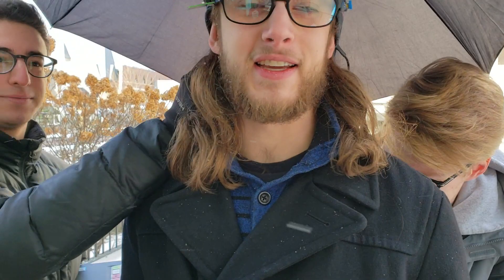Constellation Glasses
The Constellation Glasses allow you to find out what you are looking at in the night sky with the click of a button. On one side of the glasses, there is an accelerometer- magnetometer mounted, which allows us to determine the position of your head. In a separate box, connected to the glasses by a null modem cable, a GPS module informs the PIC32 of your position, calculates your right ascension and declination based on the accelerometer and GPS data, and sends a request to a locally hosted Python server through the WiFi module. The Python server finds the closest star to your viewpoint, converts the name of the star and the constellation it is to speech, and returns that information to the WiFi module to be played on the speakers on the DAC.